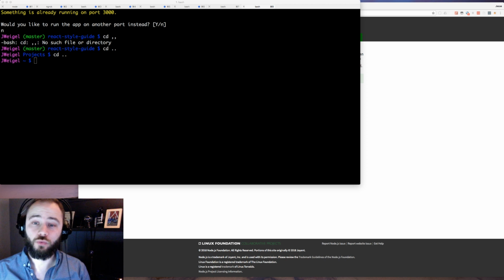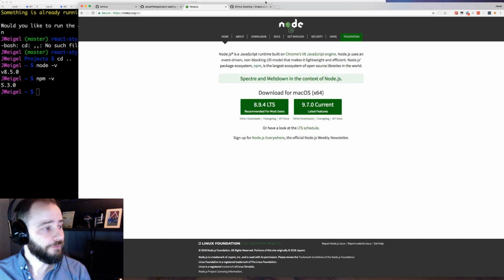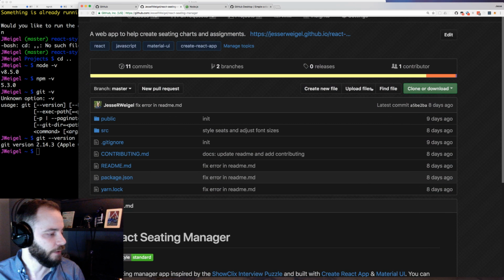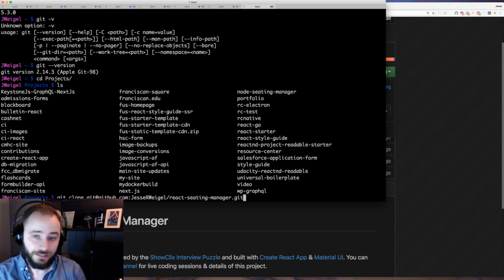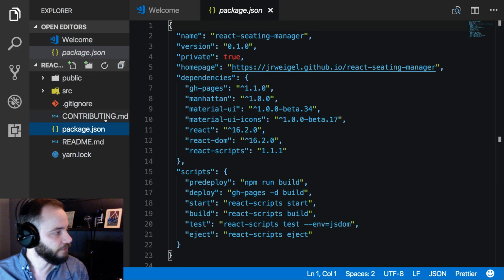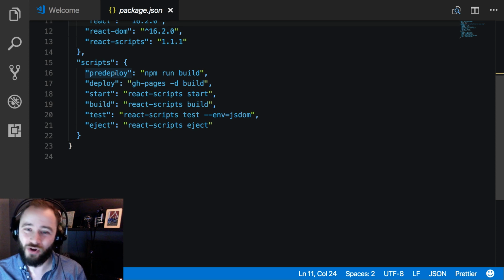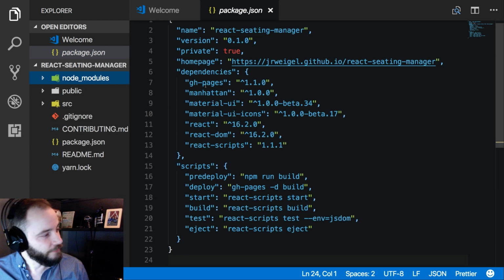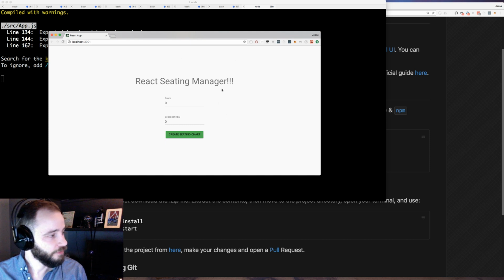How to Clone a GitHub Repo for Beginners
Chapters:
00:00:00 - How to Clone a GitHub Repository
00:03:46 - Cloning a Github Repository with Command Line Tools
00:07:32 - Navigating and Understanding a Project's Directory and Package.JSON File
00:11:05 - Understanding the package.json File and Running Scripts in a Project
00:14:59 - Installing packages with yarn and running a React project
00:19:03 - How to download a repository from GitHub

A from scratch guide to cloning a GitHub repository. Starting with installing NodeJS, npm, and git all the way to installing packages and running a local version of a project.

Note: NodeJS and npm are NOT necessary to clone a repo from GitHub. They are used in this video for running our cloned project locally. Not all GitHub projects use Node and npm, so they will not always be needed.